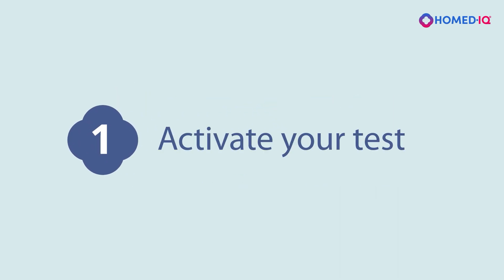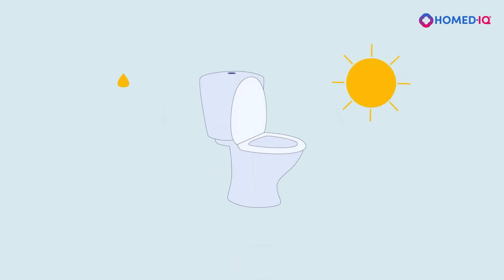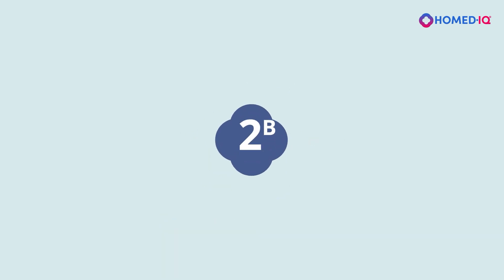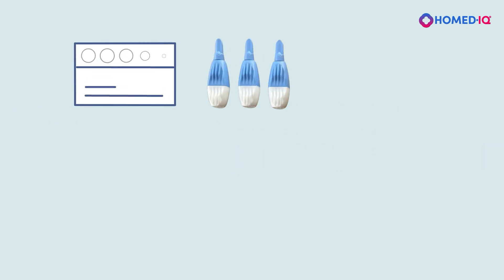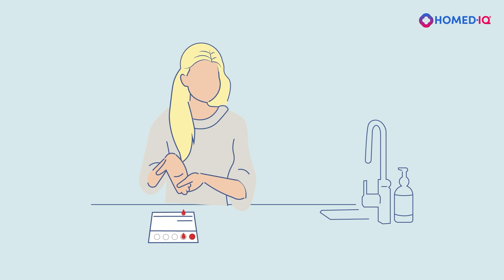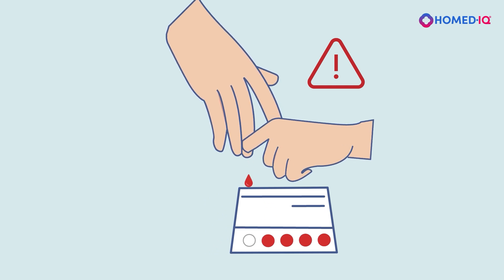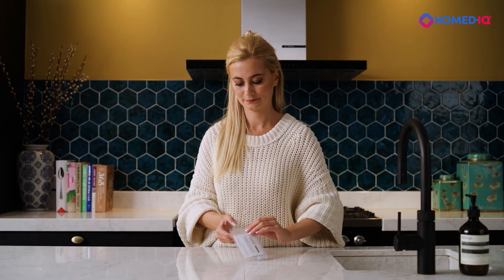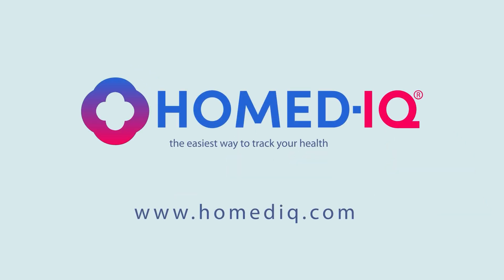Urine and DBS Test Instructions | Homed-IQ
Instructions for taking a urine and DBS samples at home.